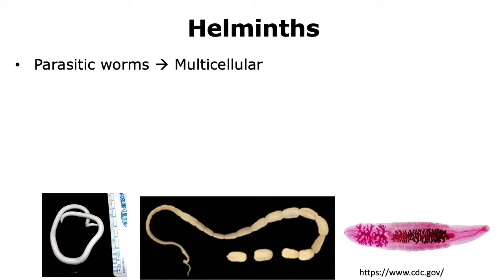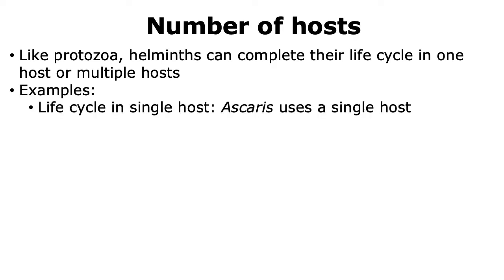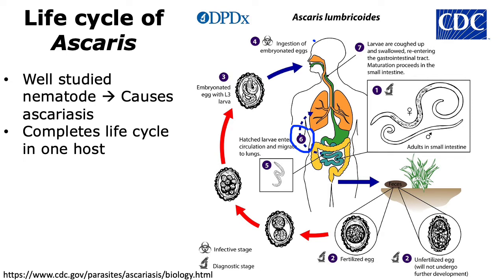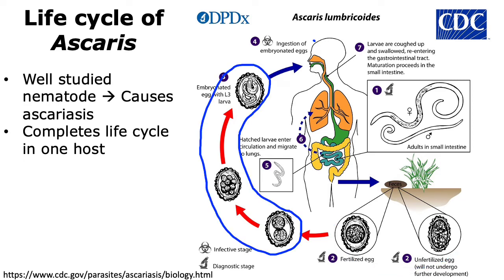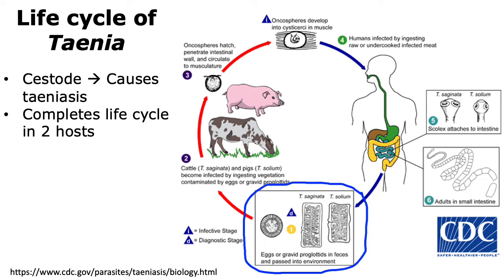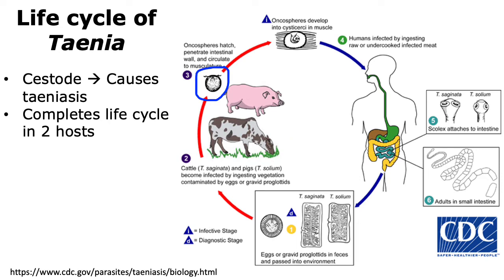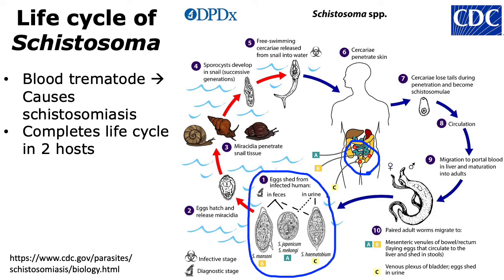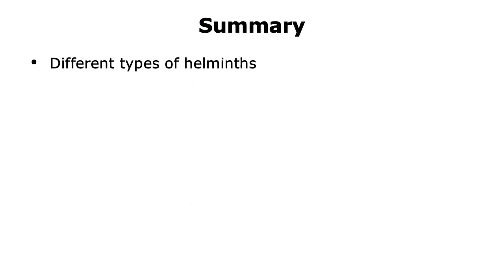Helminths: Life cycle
The video depicts the life cycle of different helminths.